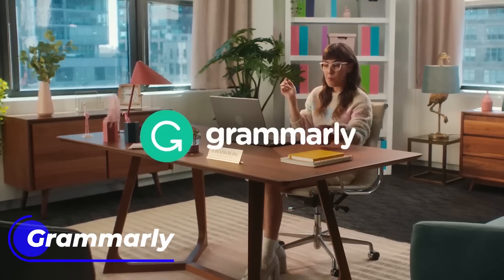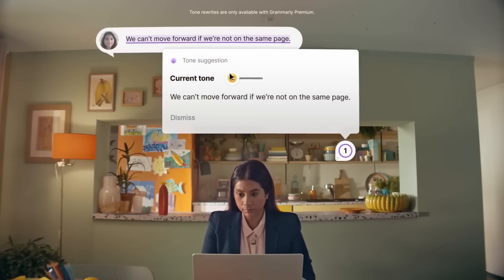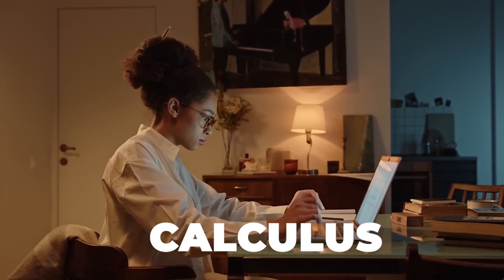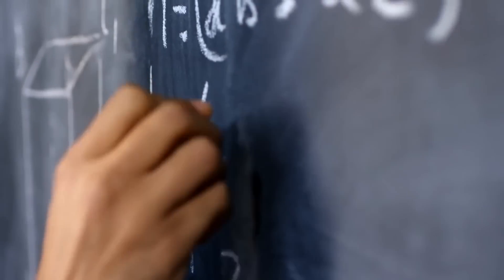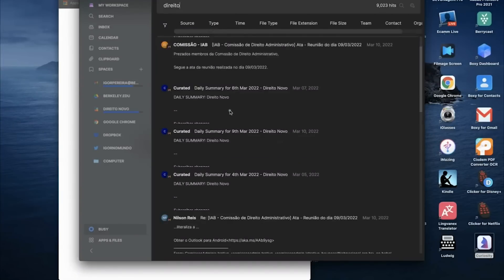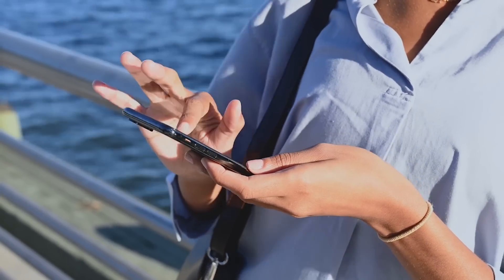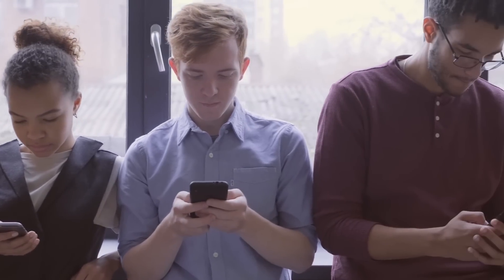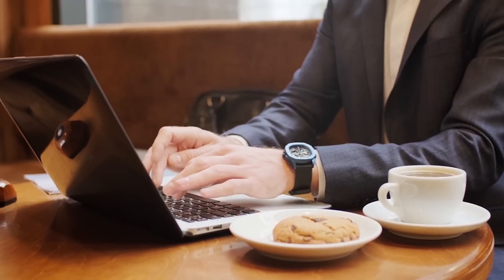AI TOOLS Students MUST TRY: Boost Your Grades for FREE in MATH and more | Demo | Tutorial | Review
In this video, we're going to be talking about the benefits of using Artificial Intelligence (AI) to help with productivity and classroom tasks.

AI is a powerful tool that can be used for a variety of tasks, including productivity and learning. In this video, we're going to be talking about the benefits of using AI in these specific areas. We'll also discuss a few tips on how to get the most out of AI in the classroom. So be sure to watch the video to learn more about the benefits and how to use AI to help with your studies!